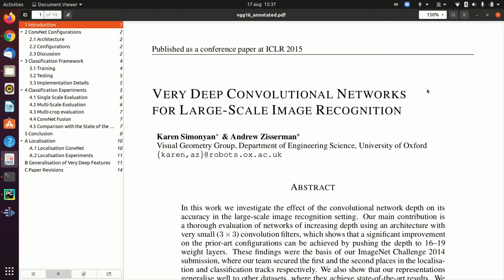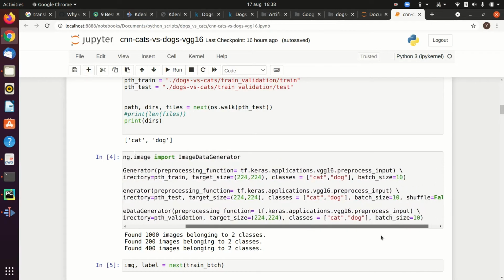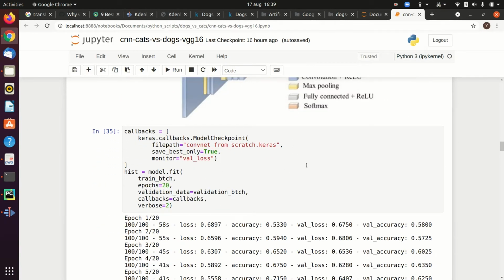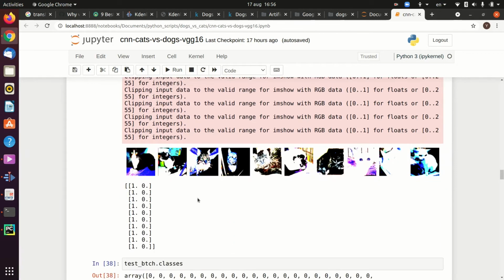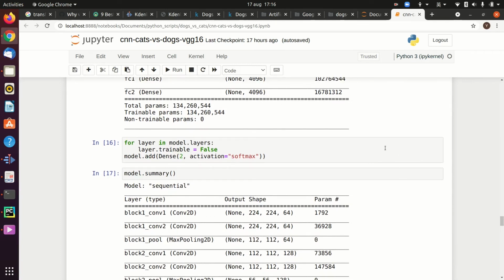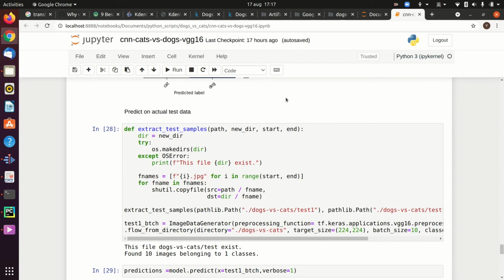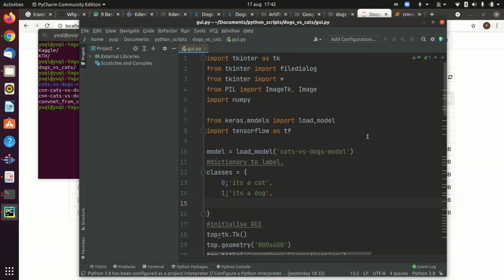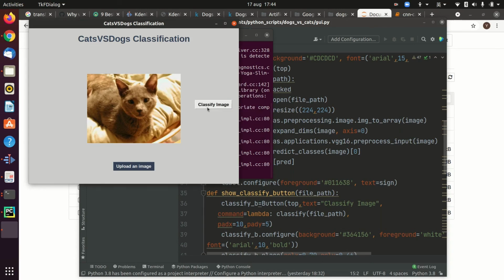Computer Vision Starting Project in Python: Dogs vs Cats classifier VGG16 97% accuracy Explained!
From model development to GUI, Enjoy!